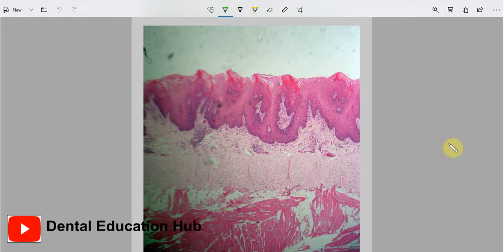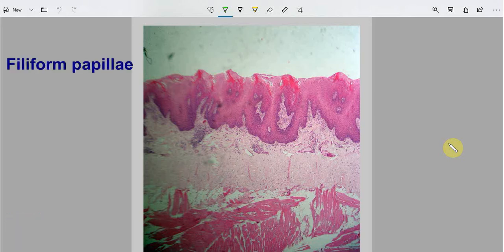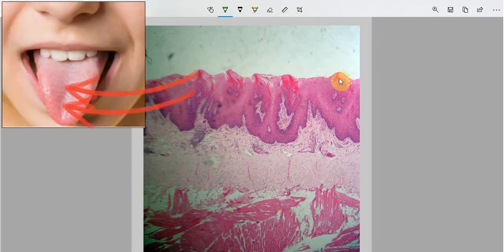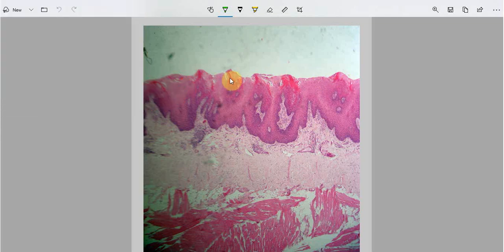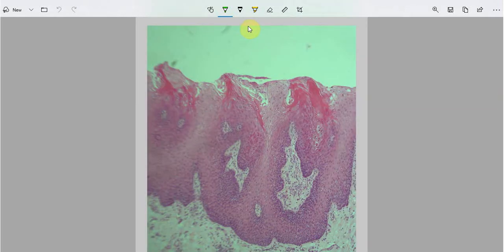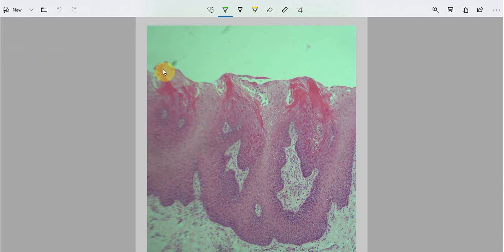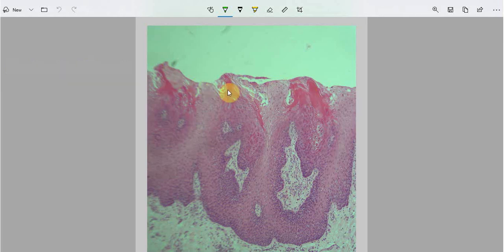Histology of Specialized Mucosa | Filiform papillae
In this video lecture, with the help of the histological images, we have described the histology of the filiform papillae. The filiform papillae have cone cone-shaped structure, and these papillae are present on the dorsal surface of the anterior part of the tongue. The epithelium of the filiform papillae is keratinized epithelium. The filiform papillae form an abrasive surface that helps in compressing and breaking the food particles when the tongue comes in contact with the hard palate.
Consider the dental education hub as your second home.
Oral mucosa histology complete video lecture series.
Follow dental education hub Instagram page for daily dental quizzes, multiple choice questions and dental images.